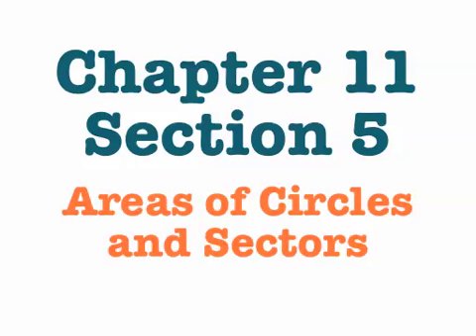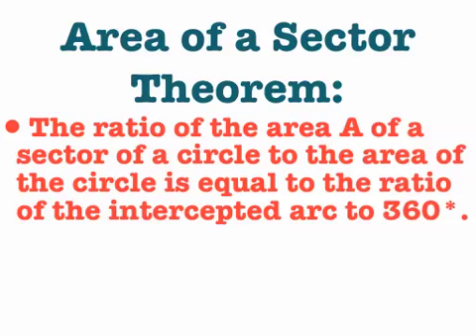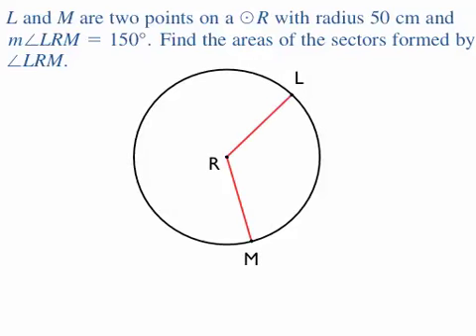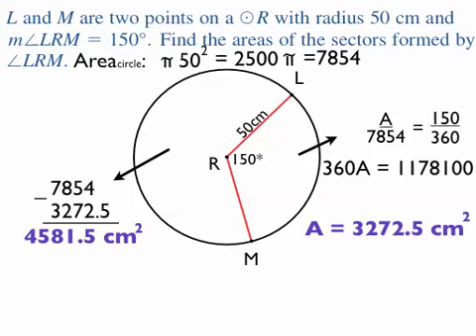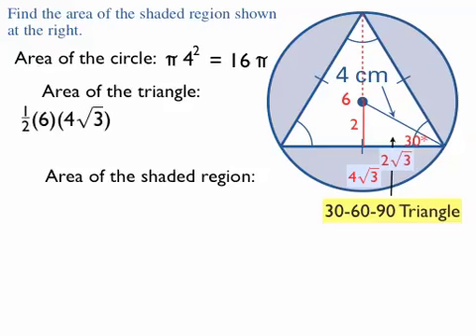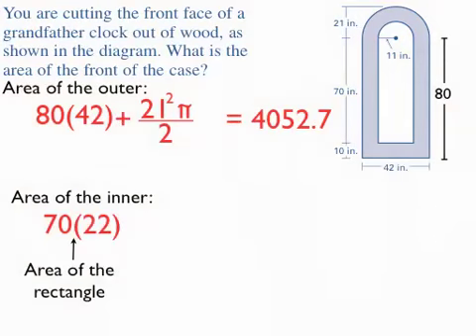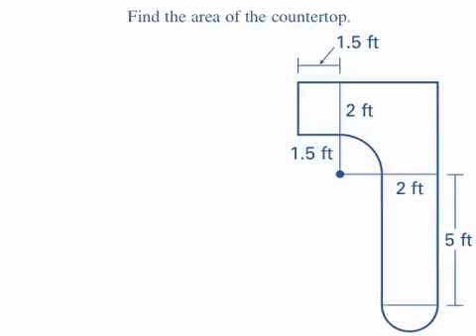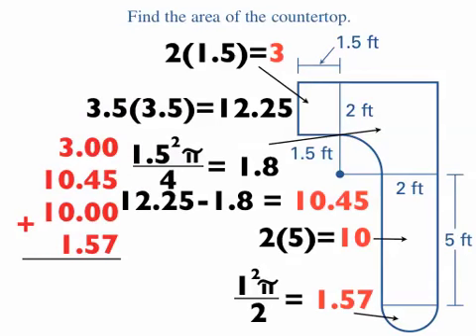Chapter 11 Section 5 - Areas of Circles and Sectors(Geo)